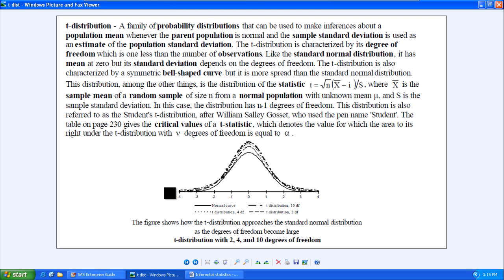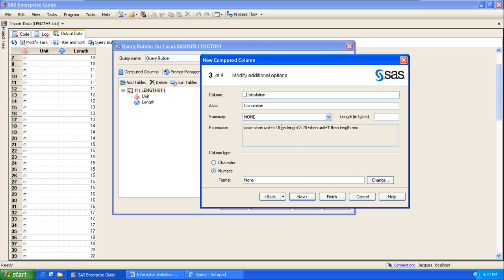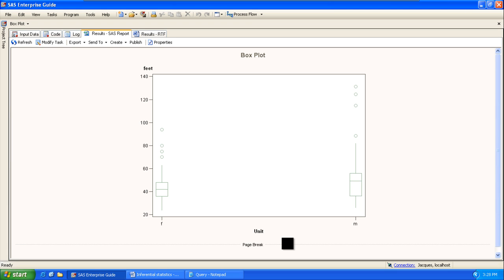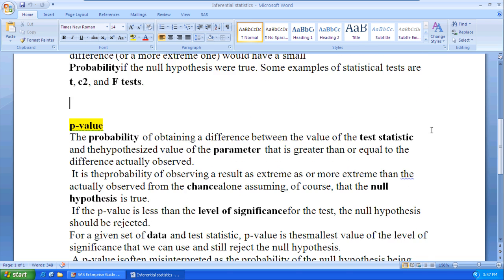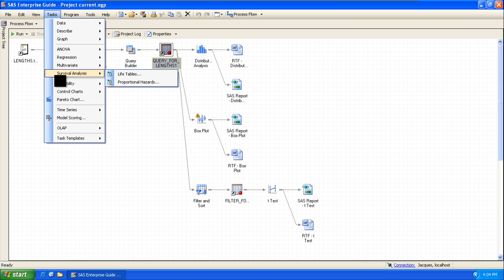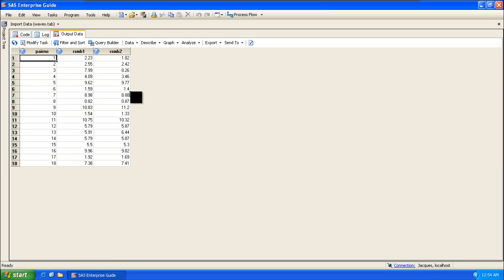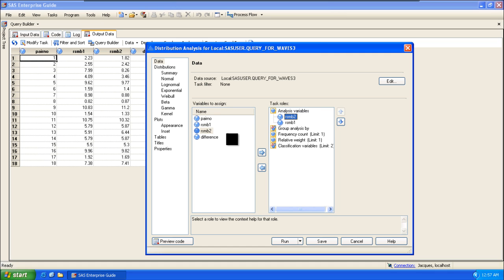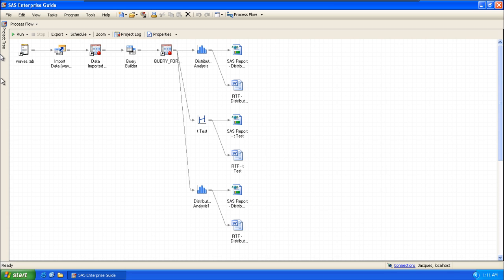SAS9 EG4.2 Video2 T test Boxplot Hypothysis test paired t test wilcoxon test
EG4.2 Video2 T test Boxplot Hypothysis test paired t test wilcoxon test